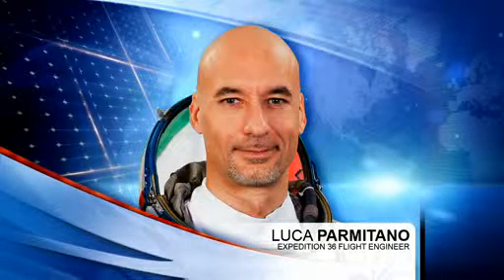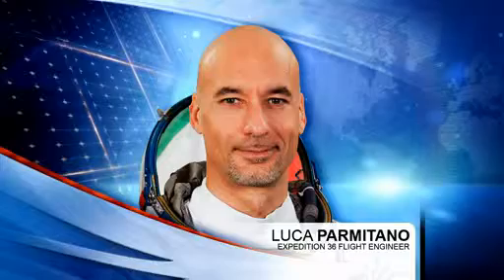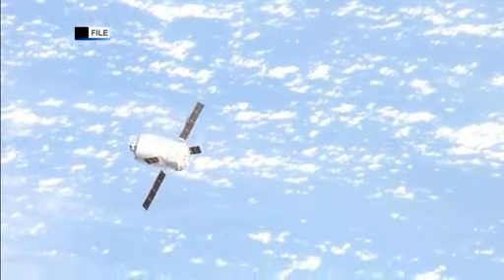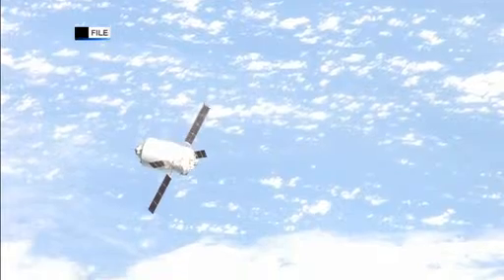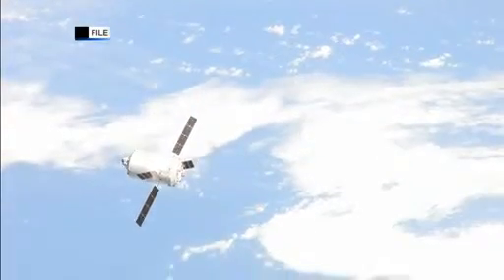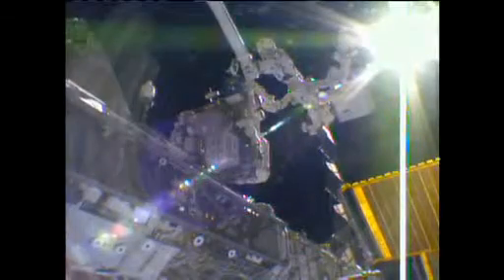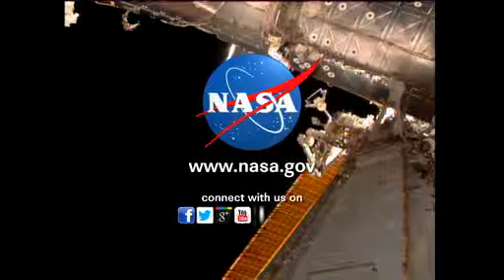Space Station Live: June 13, 2013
The Space Station Live recap video for June 13, 2013. Watch the full Space Station Live broadcast weekdays on NASA TV at 10 a.m.